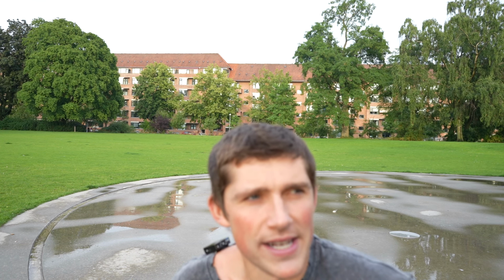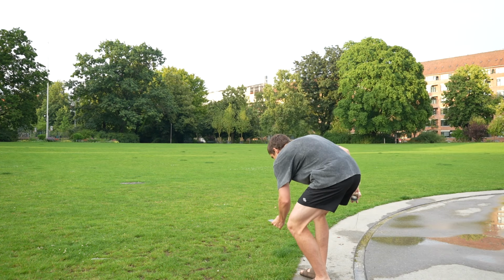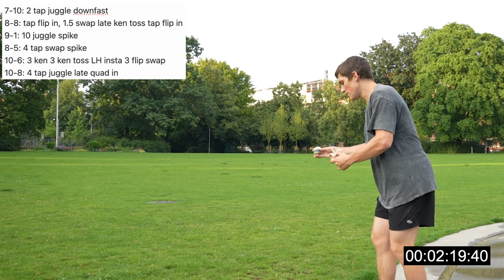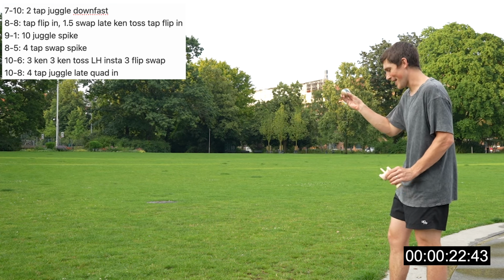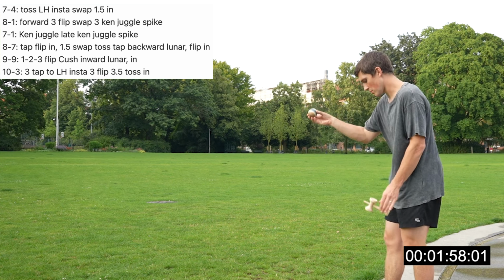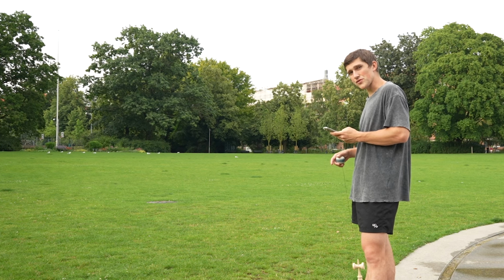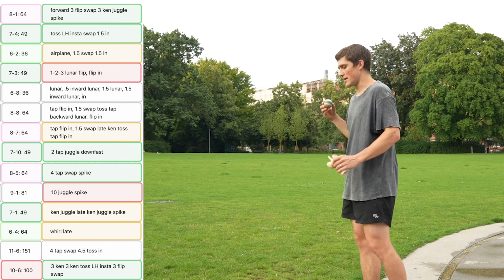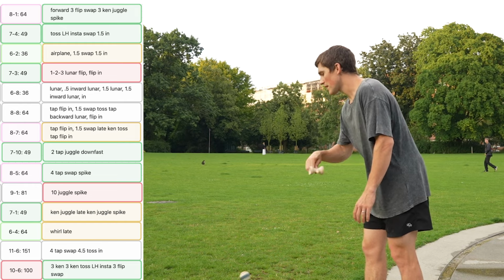KWC 2024 Practice - Record Breaking Final Run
Try a Lotus Kendama for $35

Follow Lotus Kendamas on Instagram: @lotuskendamas
Follow Isaac on Instagram: @isaac_kendama

Lotus Kendamas offers functional, progressive shapes with minimilstic, aesthetic designs